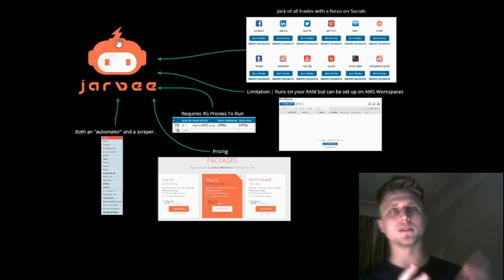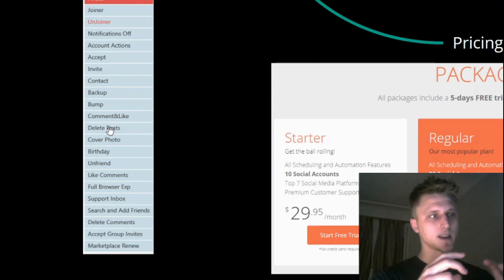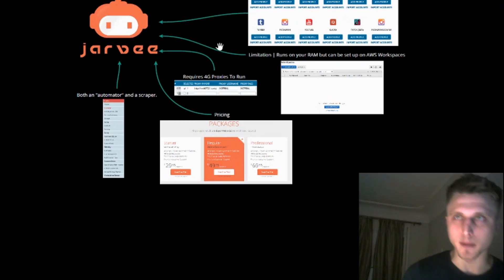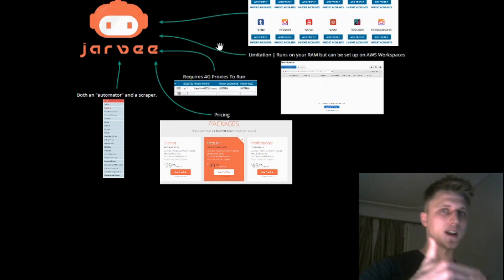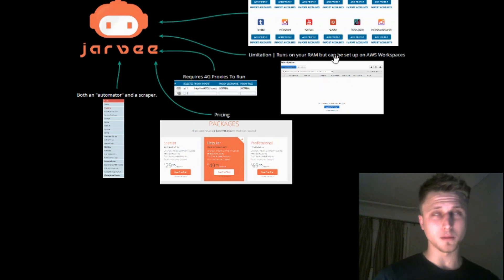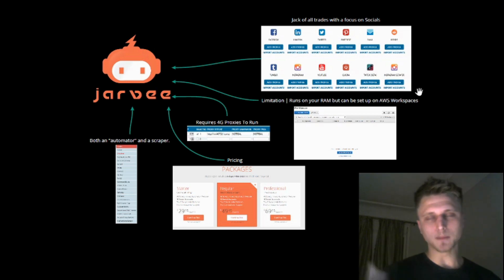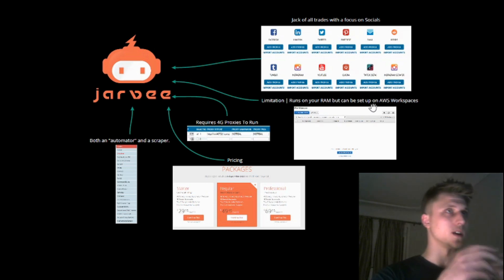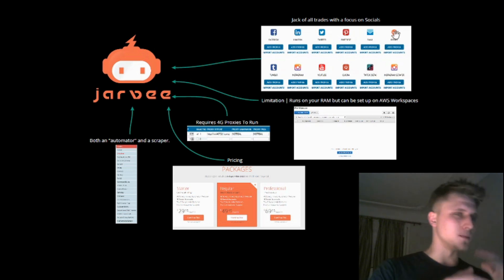Jarvee Review 2021 🤖 | Reviewing The Top Growth Hacking & Marketing Automation Tools of 2021 👍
What is up, Growth Hackers)

Within this session we review Jarvee and discuss whether it's worth adding in your arsenal of growth hacking tools.

Jarvee, briefly put, is a "jack of all trades" Social Media Platform automation tool with a wide array of automations across platforms like Facebook, Instagram, Twitter and others.

It can be compared to Phantombuster & Texau and has been around the automation market for a loooong time.

Chapters:
0:00 Introduction
0:40 What they offer
1:02 Pricing
1:24 Proxy Requirement
2:00 VPS Requirement
2:49 Conclusion